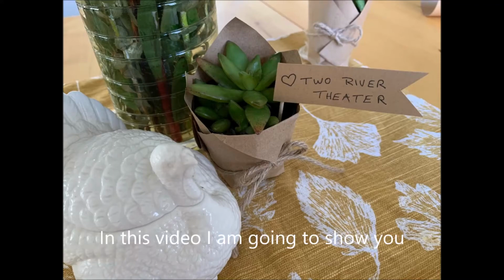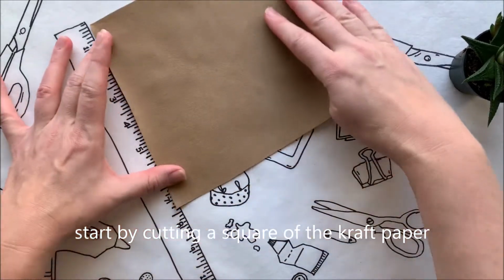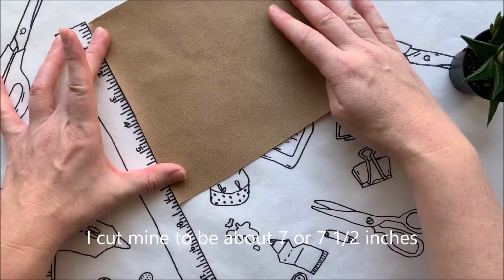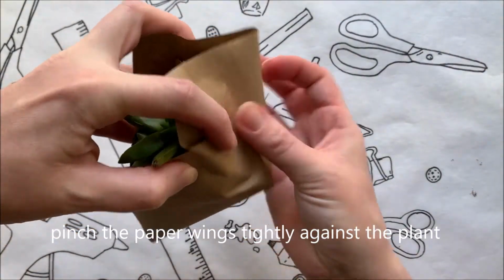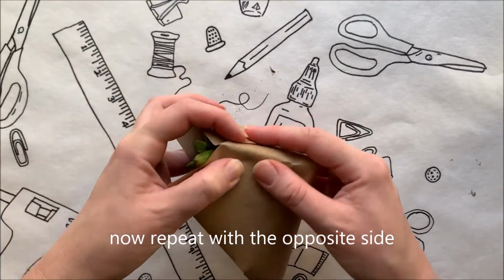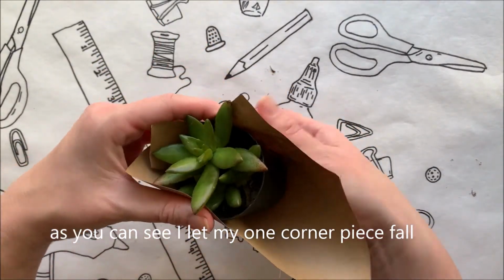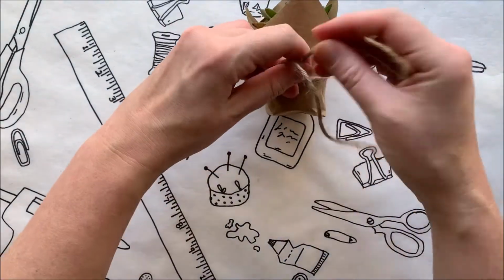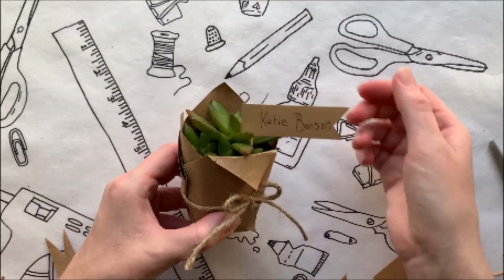DIY video Succulent Place cards